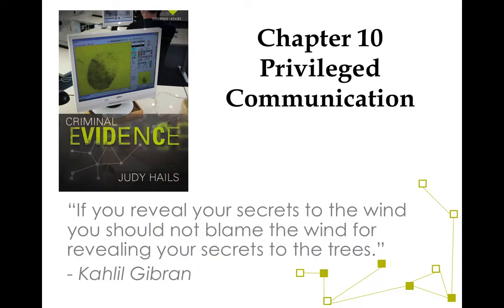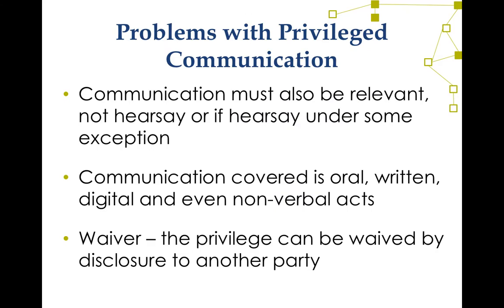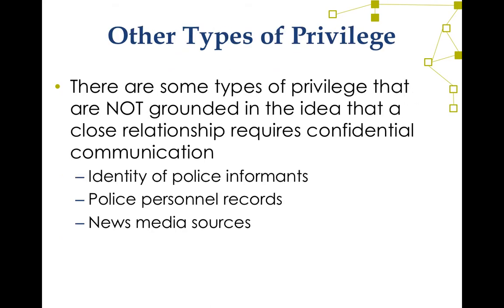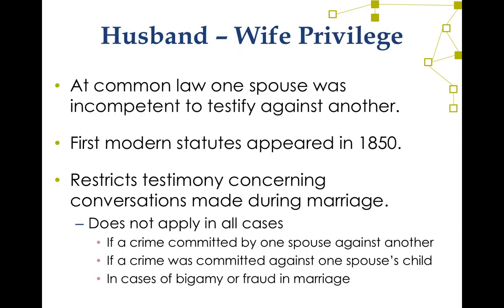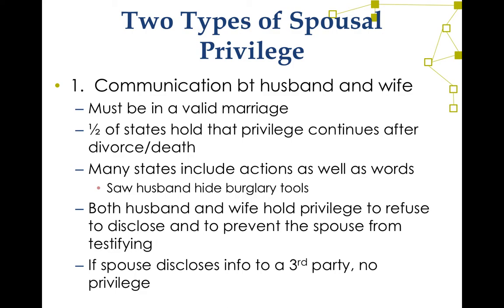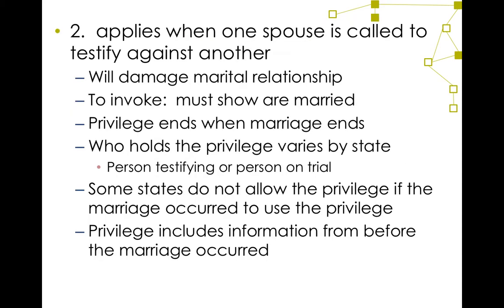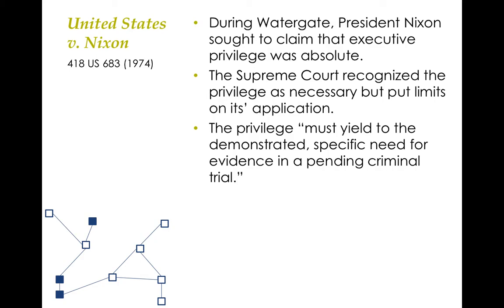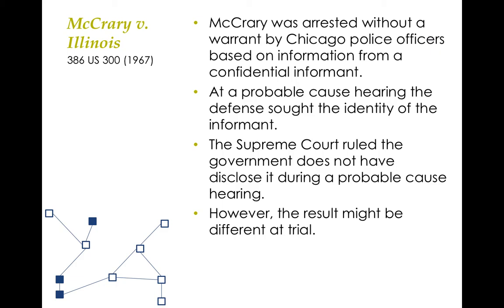10 Privileged Communication